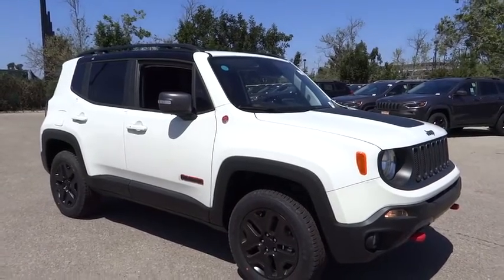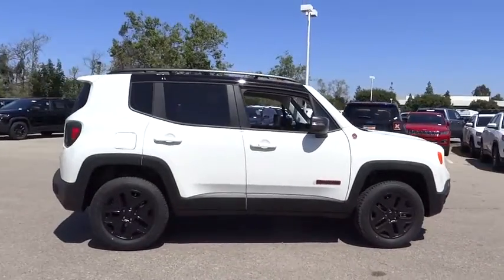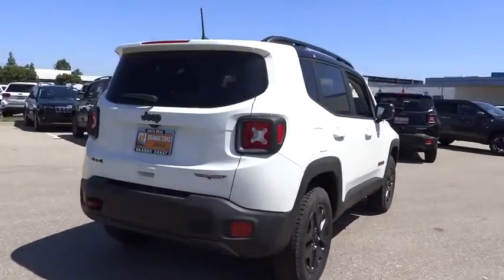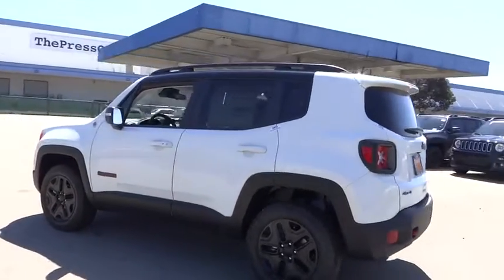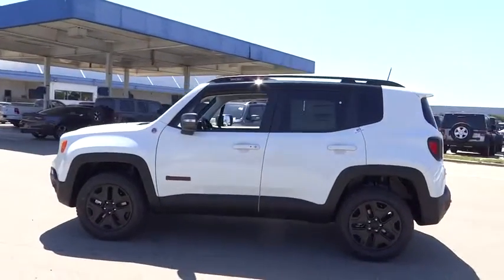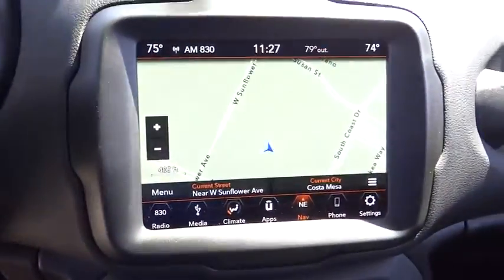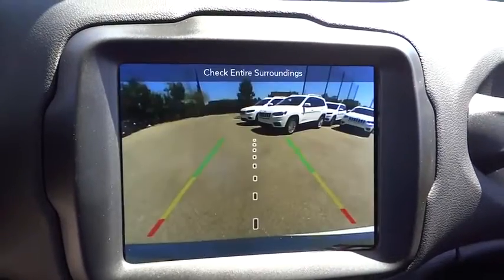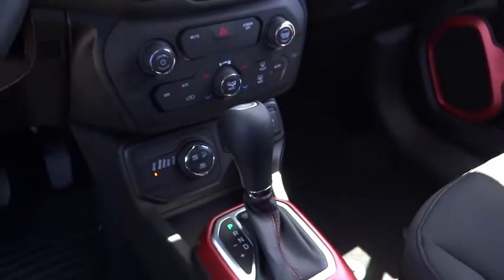2018 Jeep Renegade Costa Mesa, Huntington Beach, Irvine, San Clemente, Anaheim, CA RE82312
2018 Jeep Renegade

UCONNECT 8.4 NAV GROUP  -inc: SiriusXM Travel Link  5-Year SiriusXM Travel Link Service  GPS Navigation  1-Year SiriusXM Guardian Trial  HD Radio  8.4 Touchscreen Display  SiriusXM Traffic Plus  Radio: Uconnect 4C Nav w/8.4 Display  For Details Visit DriveUconnect.com,PASSIVE ENTRY REMOTE START PACKAGE  -inc: Remote Start System  Passive Entry/Keyless Go,TRANSMISSION: 9-SPEED 948TE AUTOMATIC  (STD),RADIO: UCONNECT 4C NAV W/8.4 DISPLAY,BLACK  PREMIUM CLOTH LOW-BACK BUCKET SEATS,ENGINE: 2.4L I4 ZERO EVAP M-AIR  (STD),WHEELS: 17 X 6.5 SEMI-GLOSS BLACK ALUMINUM  (STD),QUICK ORDER PACKAGE 2EE  -inc: Engine: 2.4L I4 ZERO EVAP M-AIR  Transmission: 9-Speed 948TE Automatic,ALPINE WHITE,Four Wheel Drive,Power Steering,ABS,4-Wheel Disc Brakes,Brake Assist,Aluminum Wheels,Tires - Front All-Terrain,Tires - Rear All-Terrain,Conventional Spare Tire,Tow Hooks,Heated Mirrors,Power Mirror(s),Integrated Turn Signal Mirrors,Rear Defrost,Privacy Glass,Intermittent Wipers,Variable Speed Intermittent Wipers,Rain Sensing Wipers,Rear Spoiler,Power Door Locks,Daytime Running Lights,Automatic Headlights,Fog Lamps,AM/FM Stereo,Satellite Radio,Bluetooth Connection,MP3 Player,Steering Wheel Audio Controls,Auxiliary Audio Input,Pass-Through Rear Seat,Rear Bench Seat,Adjustable Steering Wheel,Trip Computer,Power Windows,Leather Steering Wheel,Keyless Start,Keyless Entry,Cruise Control,Climate Control,Multi-Zone A/C,Cloth Seats,Bucket Seats,Driver Vanity Mirror,Passenger Vanity Mirror,Driver Illuminated Vanity Mirror,Passenger Illuminated Visor Mirror,Floor Mats,Smart Device Integration,Engine Immobilizer,Traction Control,Stability Control,Front Side Air Bag,Tire Pressure Monitor,Driver Air Bag,Passenger Air Bag,Front Head Air Bag,Rear Head Air Bag,Passenger Air Bag Sensor,Knee Air Bag,Child Safety Locks,Back-Up Camera